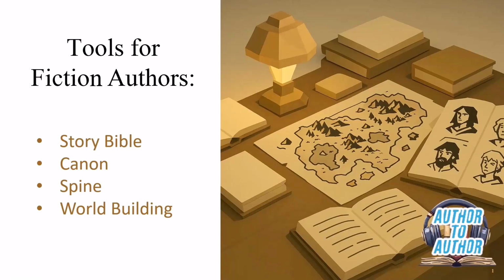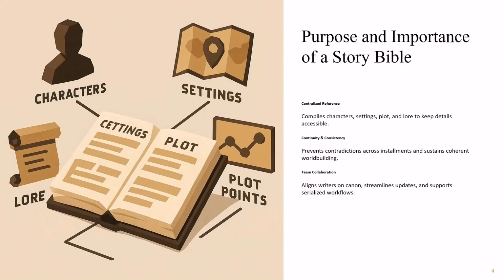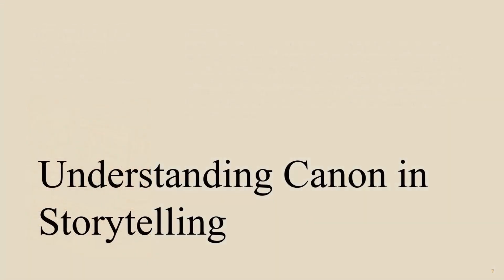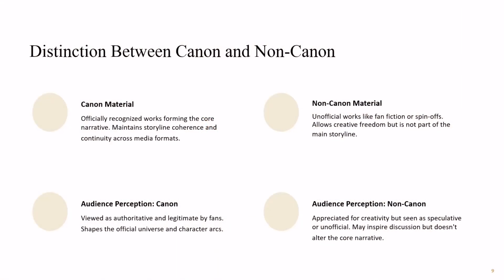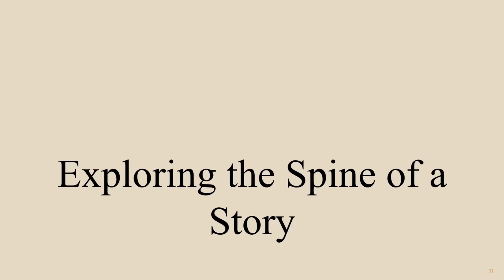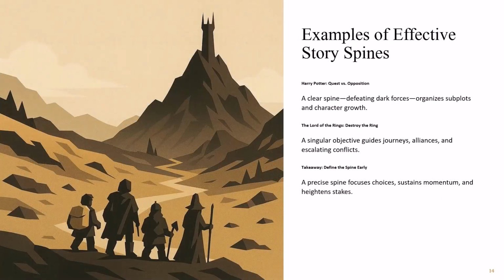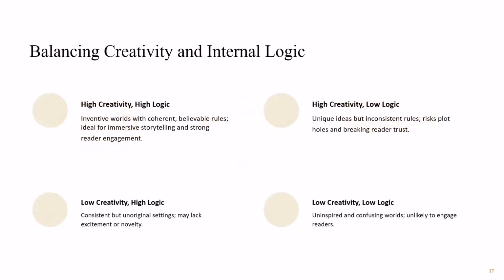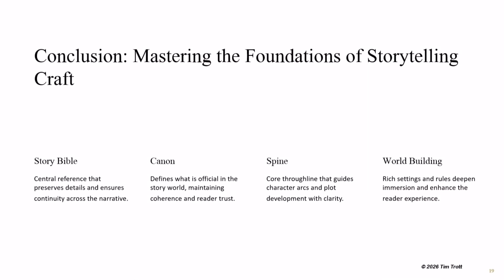ATA-23 Tools For Authors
This chapter is a presentation of three key elements of the art and science of creative writing as we explore the Story Bible, Canon, Spine and World building: the basic tools of fiction writing.